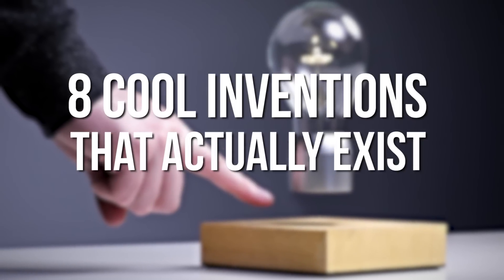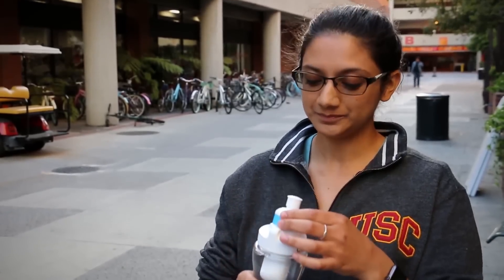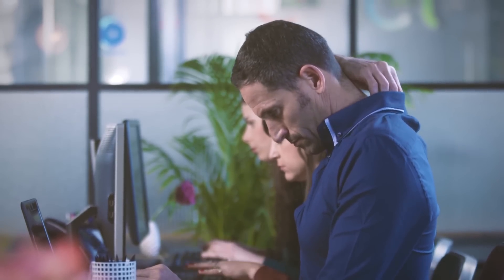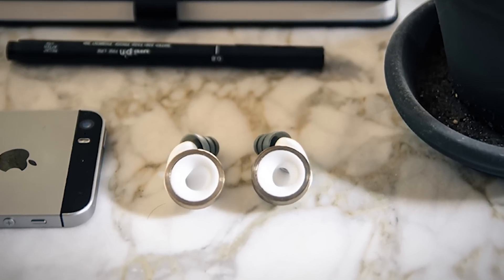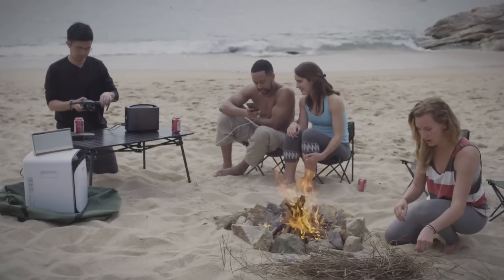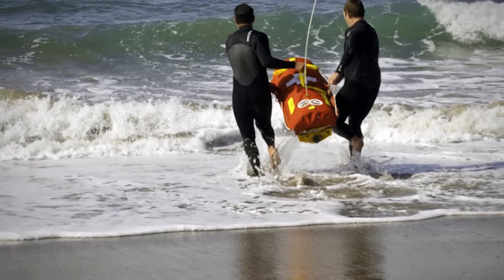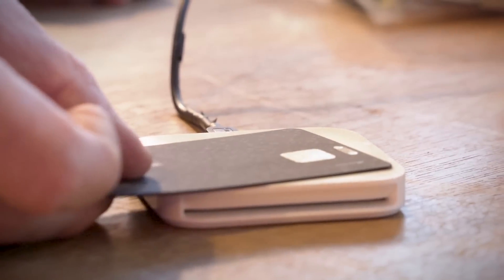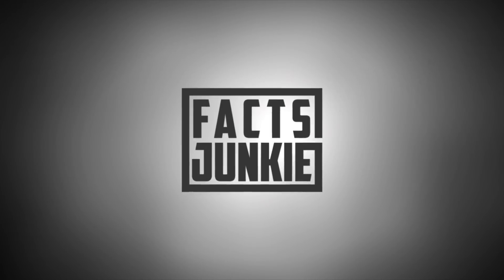8 COOL INVENTIONS THAT ACTUALLY EXIST PART 5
8 COOL INVENTIONS THAT ACTUALLY EXIST PART 5

6. Upright Go